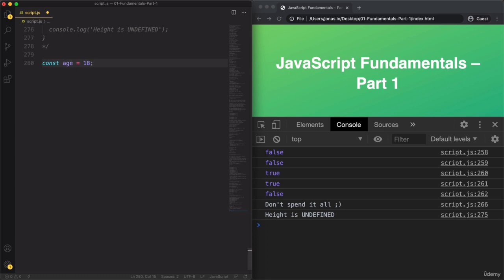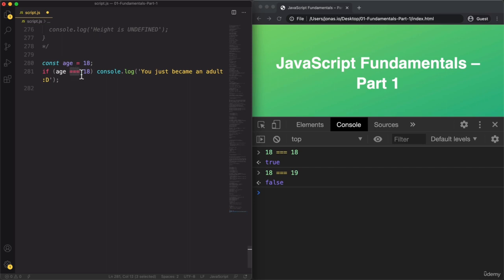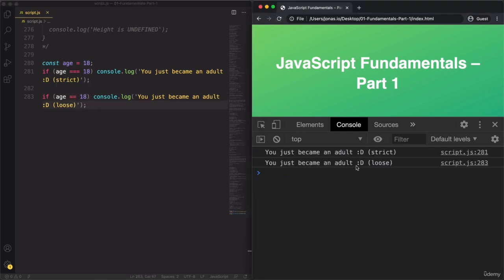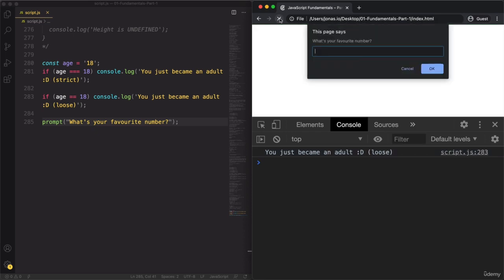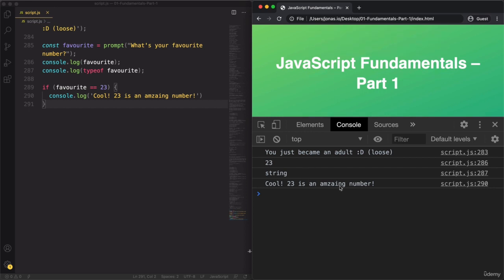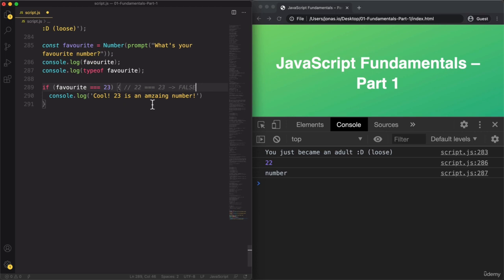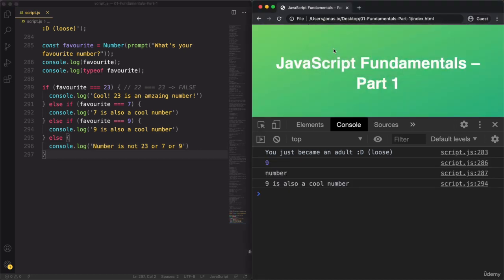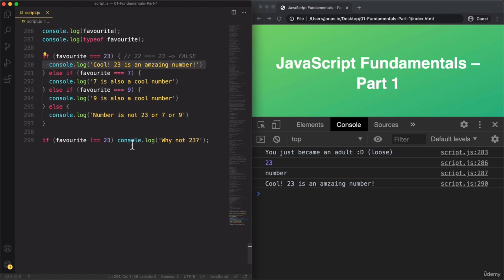116 Equality Operators == vs ===